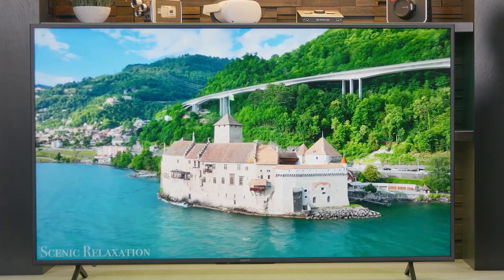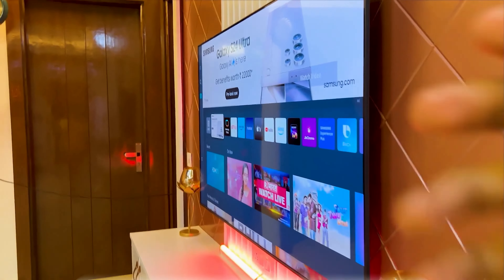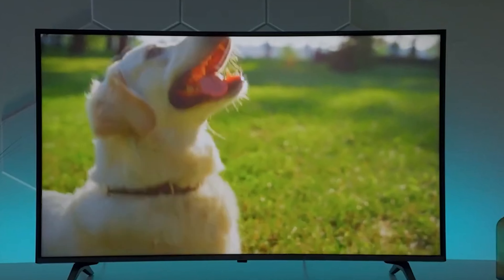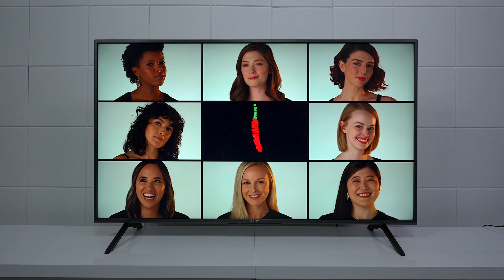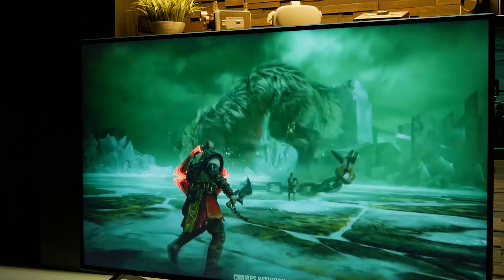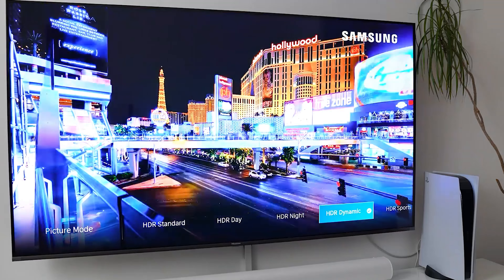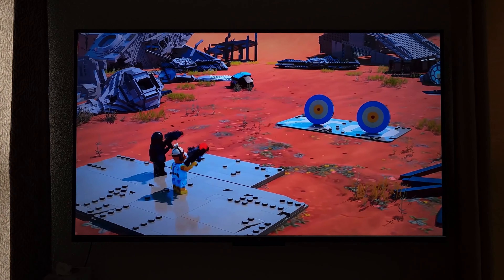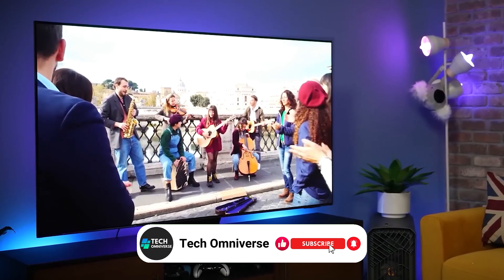5 Best Budget TVs Of 2024 - Watch This Before You Buy One!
In this video, we uncover the 5 Best Budget TVs of 2024, perfect for anyone looking to upgrade their home entertainment without breaking the bank. Discover TVs that deliver impressive picture quality, smart features, and excellent performance at an affordable price. We'll explore models that offer the best value, ensuring you get the most out of your viewing experience. Whether you're a movie buff, sports fan, or casual viewer, this video will guide you to the ideal budget-friendly TV to fit your needs.

Here's the list of the 5 Best Budget TVs of 2024↴

SAMSUNG CU8000
LG UR9000
Sony X77L
Hisense A7
Fire TV Omni QLED Series